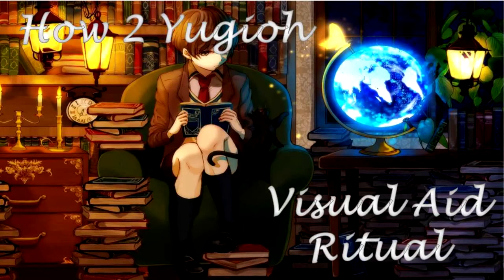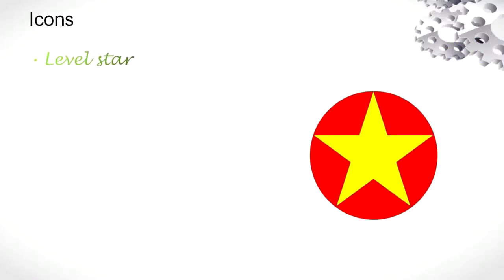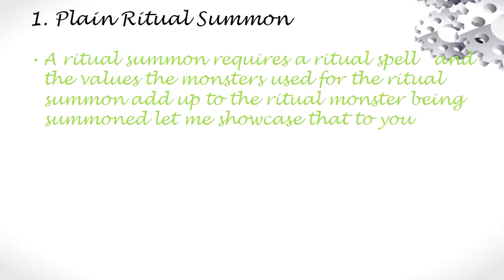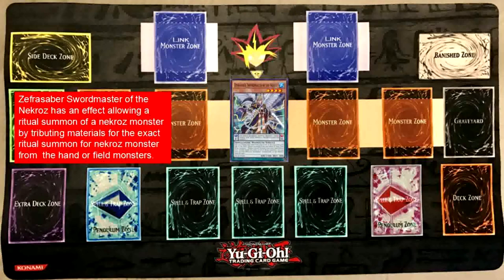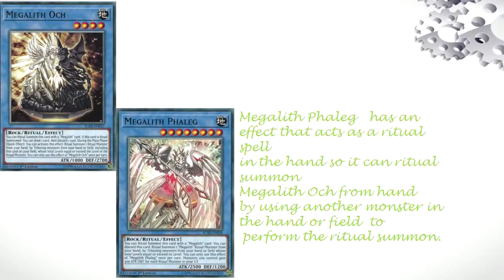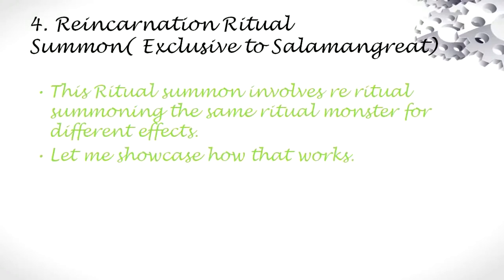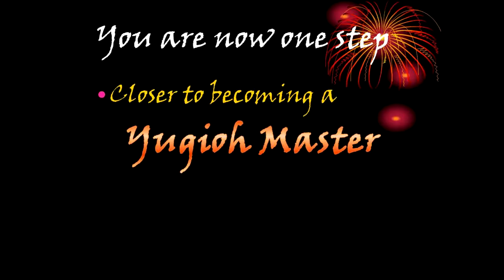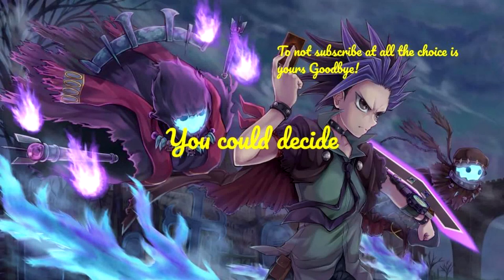How 2 Yugioh Visual Aid Ritual